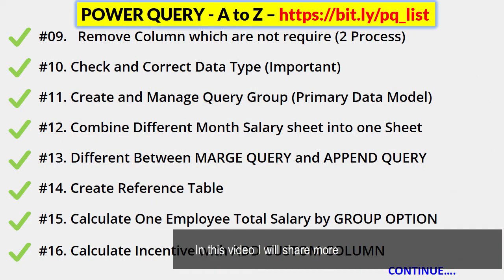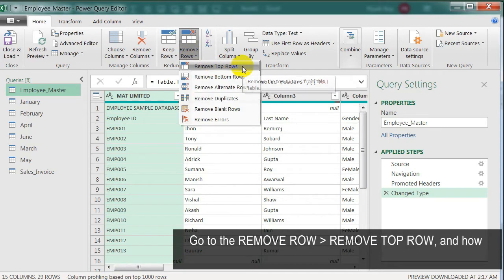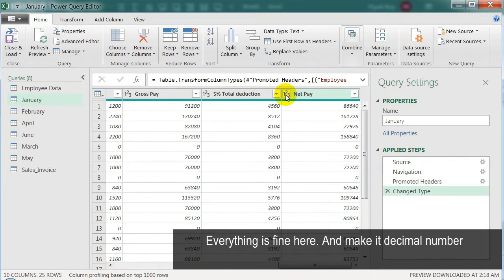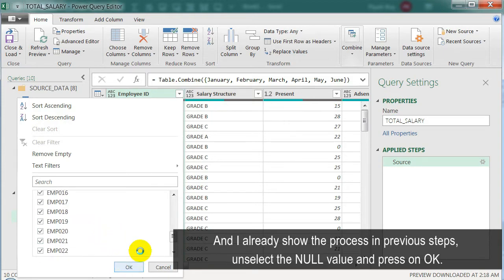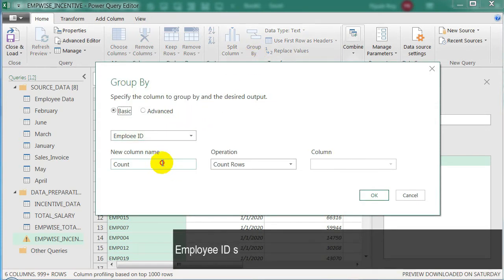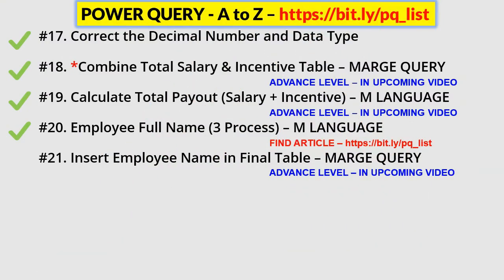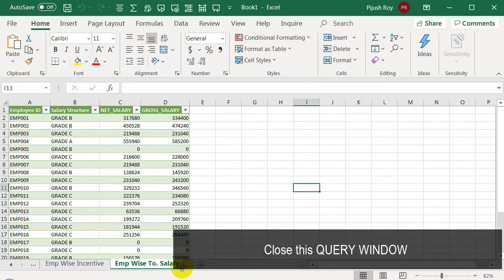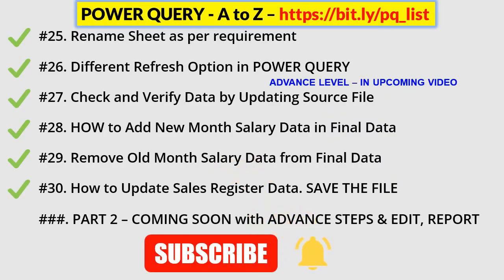EXCEL : Power Query Tutorial - Part 1 | HR Project (35 Tricks)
Power Query Beginner Tutorial. 35 Minutes Video cover 35 Power Query Steps for HR Salary Calculation project for Excel 365, Excel 2019, 2016, 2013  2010 users

What are the Benefits of POWER QUERY
How to use POWER QUERY
POWER QUERY Editor in Excel 365, Excel 2019, Excel 2016, Excel 2013 & Excel 2010
How to Insert or Pull or Import Excel Sheets and Files into POWER QUERY
How to Check Header, Remove Top ROWs, and Select Header in POWER QUERY
How to Rename Column Header and Rename Table Name in POWER QUERY
How to Remove Empty or Null Rows and Error Rows in POWER QUERY
How to Replace Values in POWER QUERY
Hot to Trim Function works in POWER QUERY
How to Rename, Remove/Delete, UpWard, Downward and manage of the Power Query Steps
How to Remove Column which is not required in POWER QUERY
How to Check and Correct Data Type in POWER QUERY
How to Create and Manage Query Group for DATA MODELING in POWER QUERY
How to Combine Different Month Salary excel sheet into one Sheet BY JOIN (Append Queries) in POWER QUERY
How to Different Between MARGE QUERIES and APPEND QUERIES in POWER QUERY
How to Create a Reference Table. What is the Reference Table in POWER QUERY
How to Calculate One Employee Total Salary by GROUP BY in POWER QUERY
How to Calculate Incentive with ADD CUSTOM COLUMN in POWER QUERY-M LANGUAGE
How to Correct the Decimal Number and Data Type in POWER QUERY
How to Combine Total Salary Table & Incentive Table – MARGE QUERIES in POWER QUERY
How to make change or update steps by GEAR button in POWER QUERY
How to create DUPLICATE column in POWER QUERY
How to Convert DATE to MONTH NAME, YEAR, MONTH NUMBER, WEEK, QUARTER, DAY in POWER QUERY
How to Calculate Total Payout (Salary  Incentive) – M LANGUAGE in POWER QUERY
How to ROUNDING UP and REMOVE NUMBER after decimal point in POWER QUERY
How to Combine / Marge Text as Employee Full Name M LANGUAGE in POWER QUERY
How to Insert Employee Name in Final Table by MARGE QUERIES in POWER QUERY
How to Select Multiple Column & Arrange Column in POWER QUERY
How to Export or LOAD Data from POWER QUERY Editor to Excel – Data Connection
POWER QUERY difference between Excel 365 Excel 2019, Excel 2016 and Excel 2013
How to Hide un-Necessary Group in POWER QUERY for DATA MODELING
Different Refresh Option in POWER QUERY
How to ADD, REMOVE, DELETE Table from MARGE or COMBINE table in POWER QUERY

★ POWER QUERY in OFFICE 365 Excel, Excel 2019, Excel 2016, Excel 2013, & Excel 2010